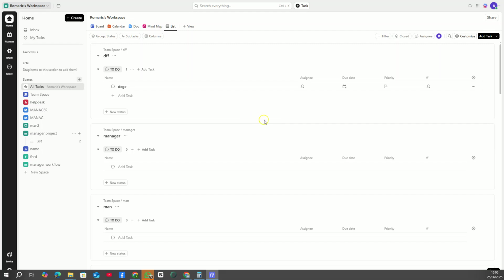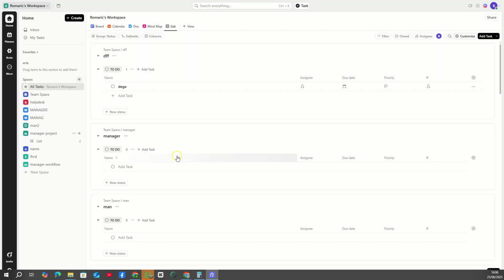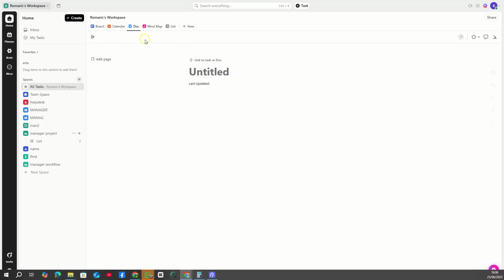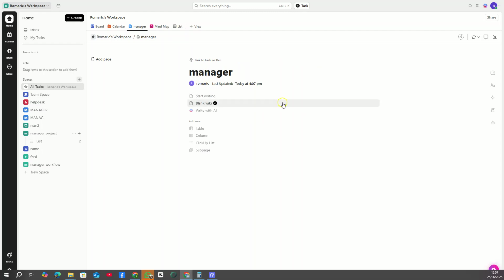How To Create CLICKUP Docs (Complete 2025 Guide)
Welcome to this comprehensive how to create clickup docs complete 2025 guide tutorial! In this detailed guide, I'll walk you through everything you need to know about how to create clickup docs complete 2025 guide.

 What You'll Learn in This how to create clickup docs complete 2025 guide Tutorial:
• Complete step-by-step instructions for how to create clickup docs complete 2025 guide

Whether you're a complete beginner or looking to improve your skills, this how to create clickup docs complete 2025 guide tutorial covers everything from basic concepts to advanced strategies. I've designed this guide to be easy to follow, practical, and immediately actionable.

 Why This how to create clickup docs complete 2025 guide Tutorial is Different:

 Perfect for:
• Beginners who want to learn how to create clickup docs complete 2025 guide from scratch

Questions? Drop them in the comments below! I read every comment and try to respond to as many as possible.

• Share with anyone who might benefit from learning how to create clickup docs complete 2025 guide